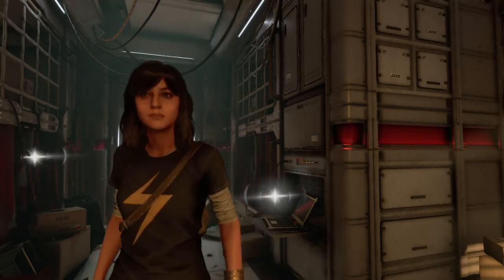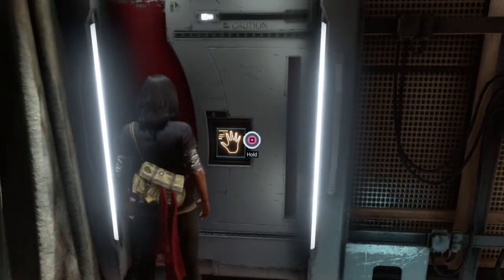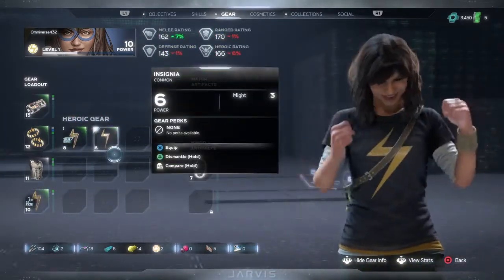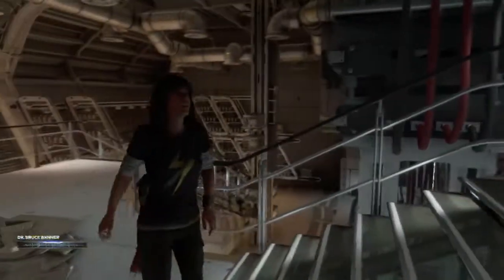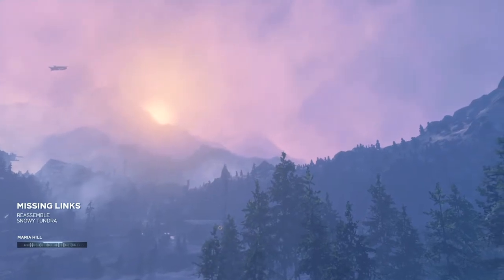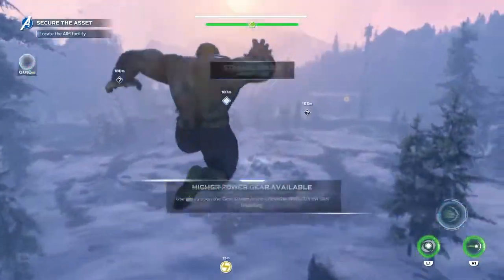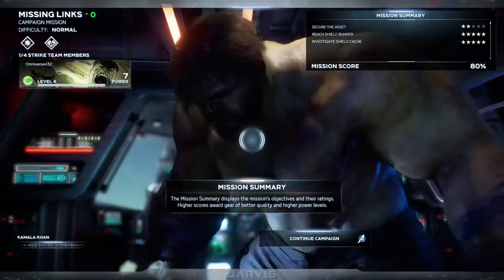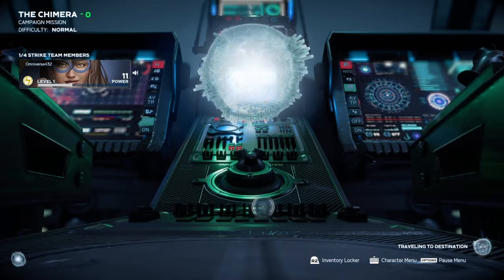Marvel's Avengers Beta Walkthrough Part 4 | The Chimera | Missing Links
The story begins on A-Day, where five of the founding members of the Avengers — Captain America, Iron Man, Thor, Black Widow and Hulk are celebrating the unveiling of a second headquarters in San Francisco, including the reveal of their own Helicarrier, the Chimera, powered by a Terrigen Crystal. The ceremony soon goes awry when a terrorist attack led by Taskmaster results in the Golden Gate Bridge and most of the city being destroyed and Captain America's apparent death. In addition, the destruction of the Terrigen Crystal has caused the spread of Terrigen Mist, which turns countless regular people into superpowered beings known as Inhumans. Blamed for the tragedy, the Avengers disband.

Five years later, the rebuilt San Francisco is now under the control of a science-based organization called A.I.M. led by George Tarleton, and superheroes including those who were members of the Avengers are outlawed. With the world in peril once more, teenager and Inhuman Kamala Khan uncovers both her new superpowers and a shocking conspiracy regarding A.I.M. She embarks on a quest to reassemble Earth's Mightiest Heroes, and uncover the true culprit behind the A-Day incident.